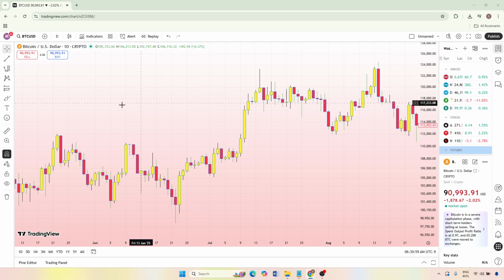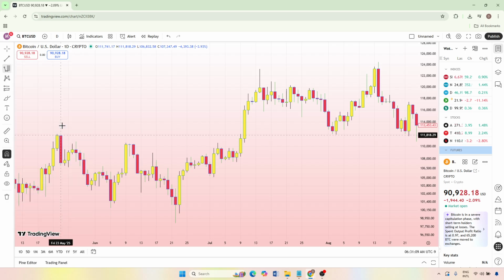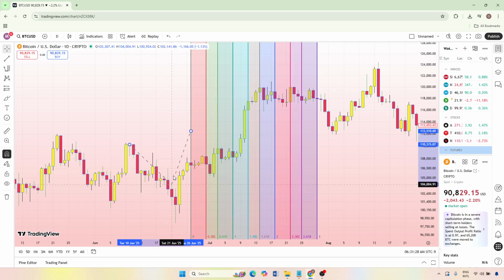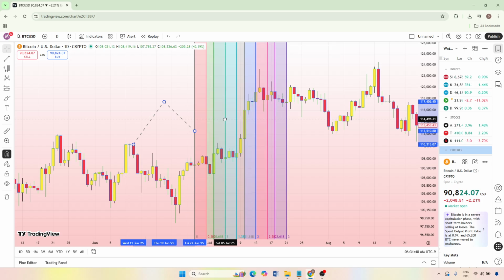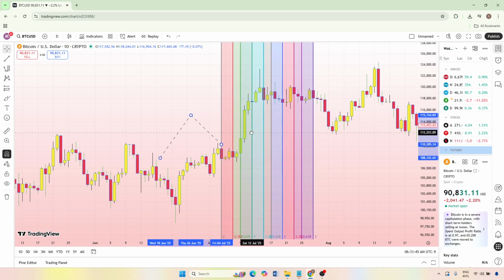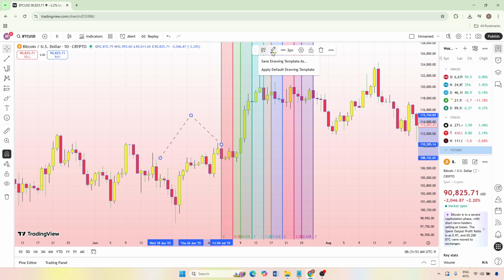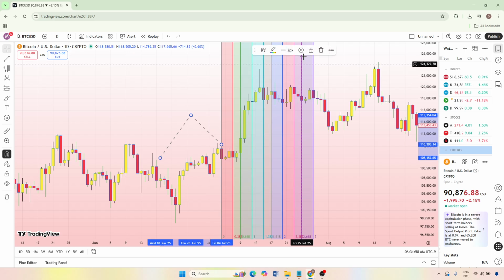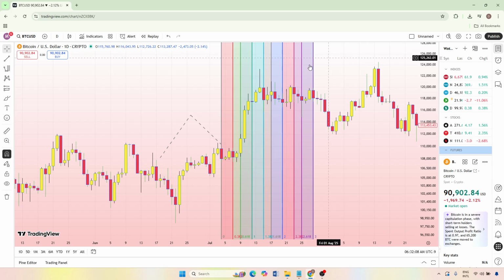How To Create Trend Based Fib Time On Tradingview (Quick And Easy Guide)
Learn how to create Trend Based Fib Time on TradingView with this clear and easy step-by-step guide.
Master using Fibonacci Time tools to improve your market timing and trend analysis in TradingView.
Perfect for traders wanting to enhance their technical analysis with powerful Fibonacci time indicators.